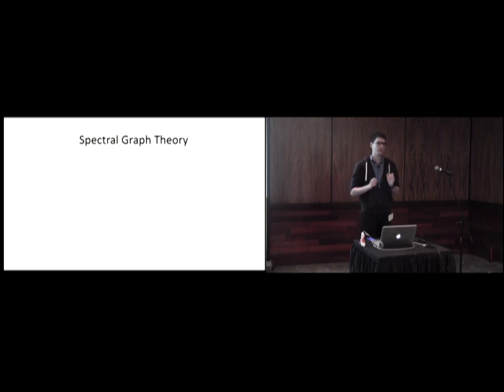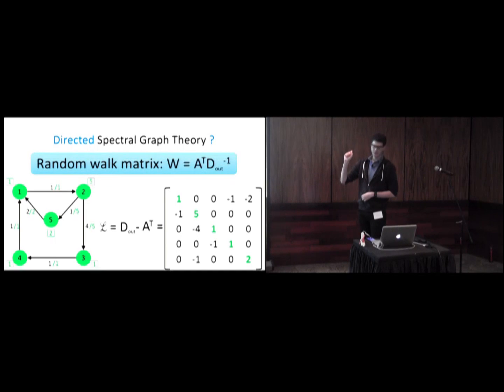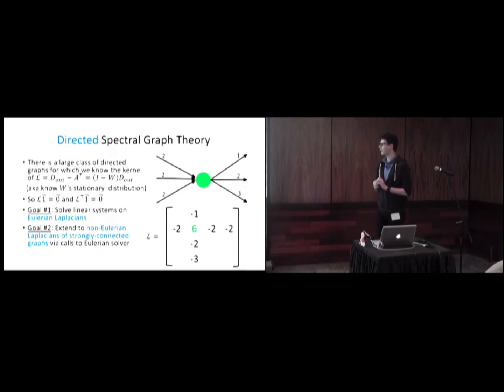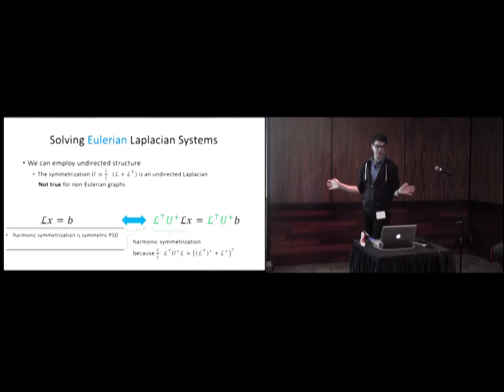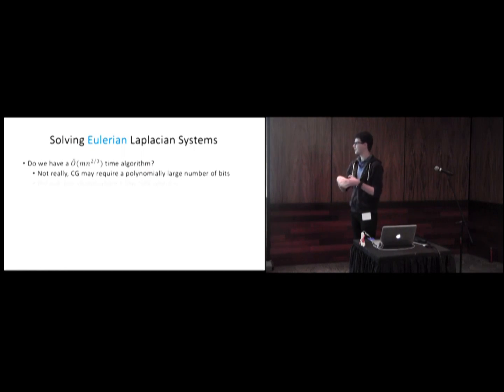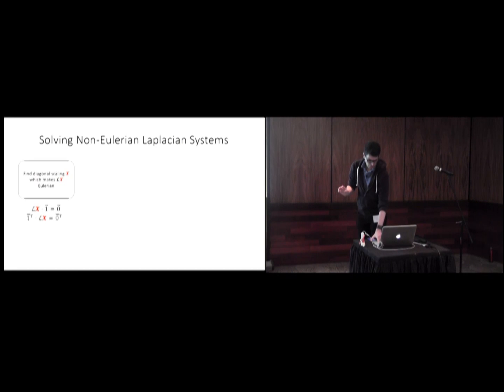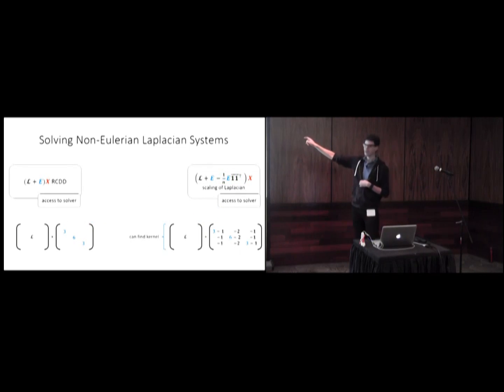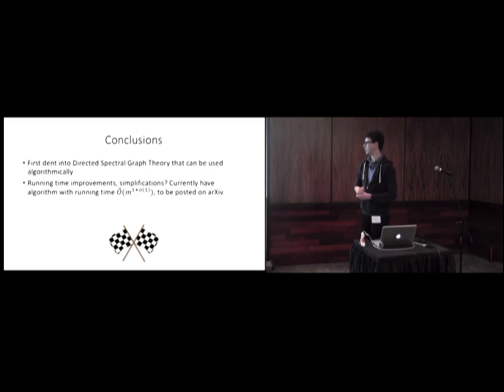d4 trackb t2